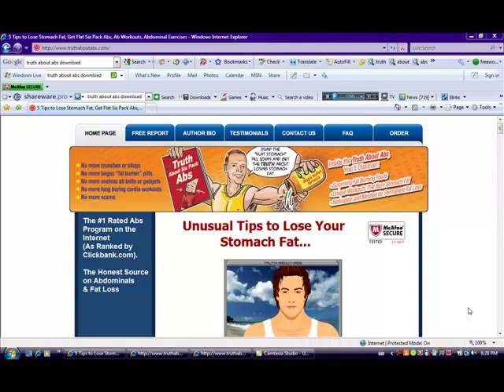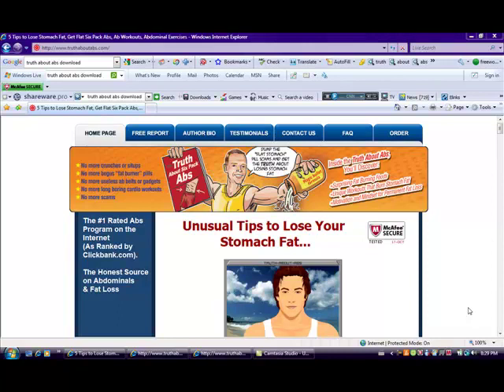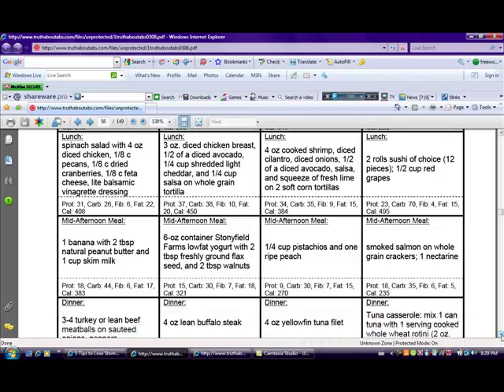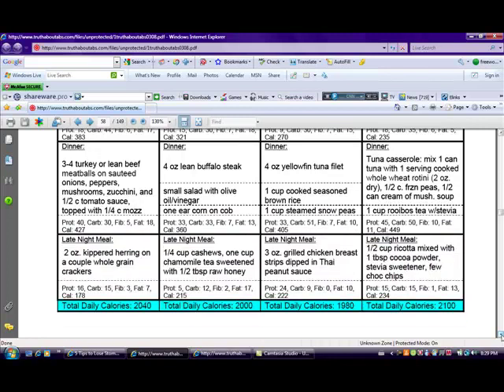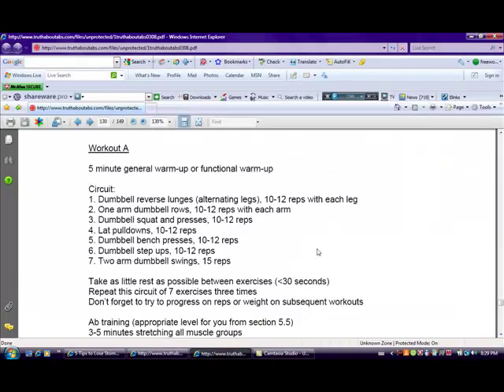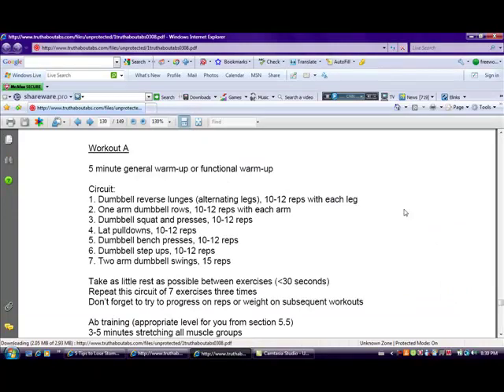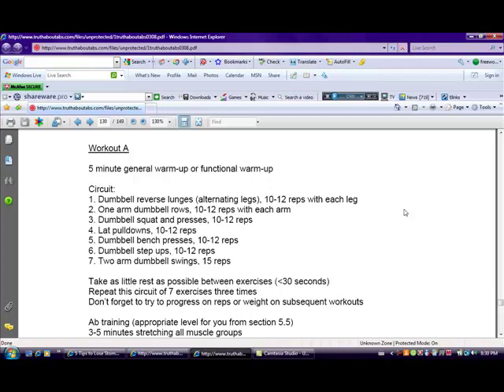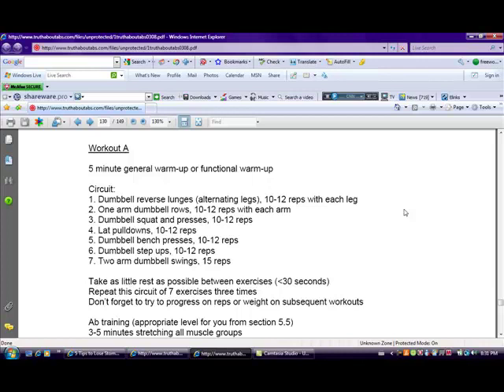Truth About Six Pack Abs Review